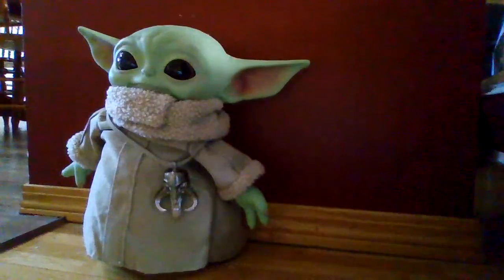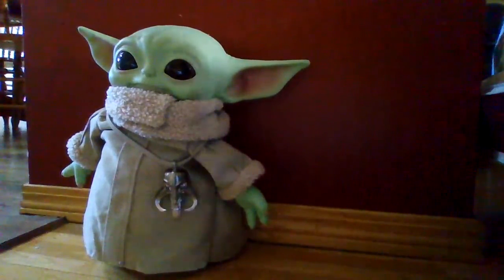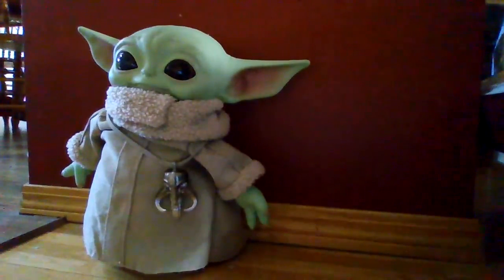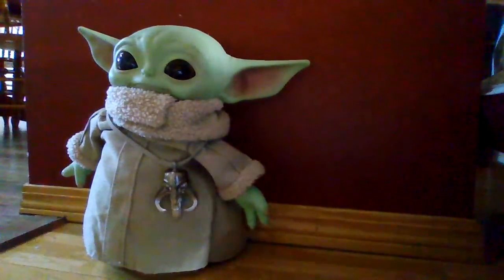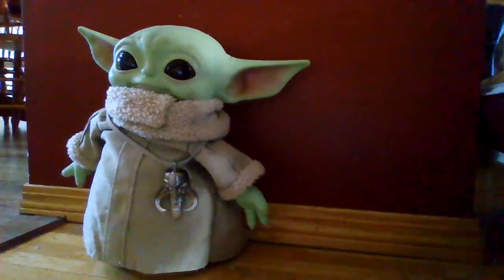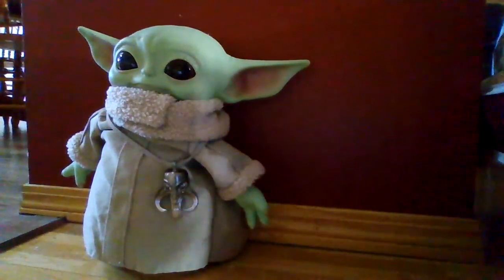New Channel update! (Plus new member of the channel)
Face cam is gonna be sick!